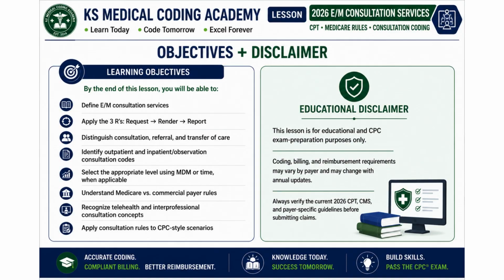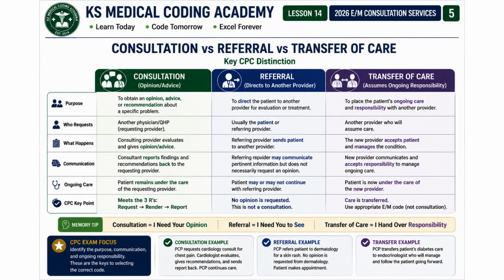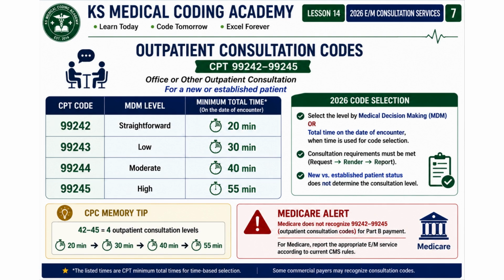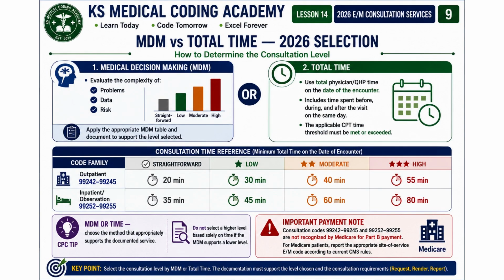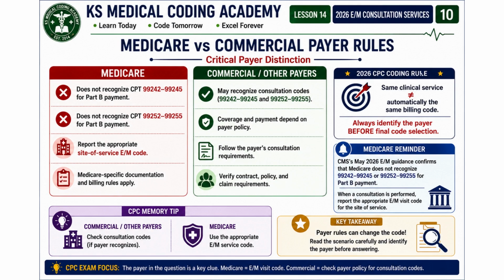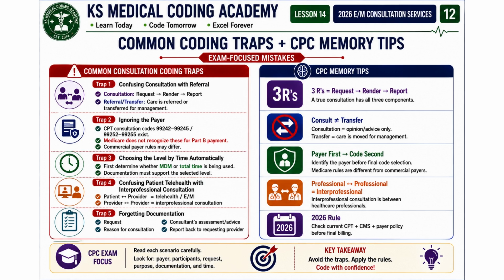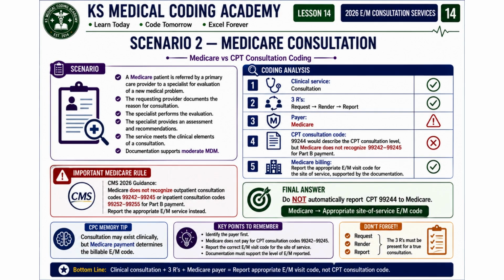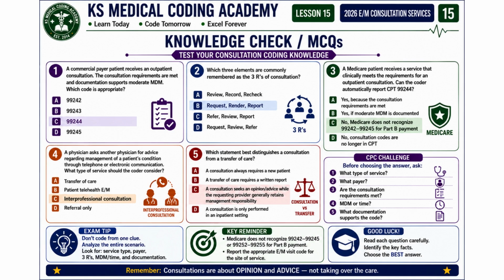Lesson 14: 2026 E/M Consultation Services | Medical Coding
Welcome to KS Medical Coding Academy!
In Lesson 14: 2026 E/M Consultation Services, we learn how to identify, understand, and code E/M consultation services using current 2026 concepts.
This lesson is designed for CPC exam preparation, medical coding students, and professional coders who want to strengthen their understanding of consultation coding.
📚 In This Lesson, You Will Learn:
✅ What is an E/M consultation?
✅ Requesting provider vs. consulting provider
✅ The 3 R’s — Request, Render, Report
✅ Consultation vs Referral vs Transfer of Care
✅ Initial consultation and follow-up concepts
✅ Outpatient consultation codes 99242–99245
✅ Inpatient/Observation consultation codes 99252–99255
✅ MDM vs Total Time
✅ Medicare vs Commercial payer rules
✅ Telehealth and interprofessional consultation
✅ Common consultation coding mistakes
✅ CPC memory tips
✅ Outpatient consultation coding scenario
✅ Medicare consultation scenario
✅ CPC-style knowledge check and MCQs
✅ Final consultation coding summary
🧠 Important CPC Memory Rule
SERVICE → 3 R’s → PAYER → MDM/TIME → DOCUMENTATION → CODE
Remember:
Request → Render → Report
A consultation should not automatically be confused with a referral or transfer of care.
⚠️ Medicare Reminder
CPT consultation codes are part of the CPT code set, but Medicare Part B payment rules are different. Always verify the applicable current CMS requirements and payer policies before assigning or billing a consultation service.
CPC aspirants
Medical coding students
Certified Professional Coders
E/M coding learners
Medical coding trainers
Healthcare professionals learning U.S. medical coding
Anyone preparing for medical coding interviews and exams
This video is intended for educational and exam-preparation purposes. Coding, coverage, and payment policies can change. Always verify the applicable current-year CPT, CMS, payer, and official coding guidelines before applying information to actual claims.

medical coding
medical coding 2026
CPC exam
CPC exam preparation
CPC medical coding
E/M coding
E&M coding
E/M consultation services
E&M consultation services
consultation coding
consultation codes
CPT consultation codes
CPT 99242
CPT 99243
CPT 99244
CPT 99245
CPT 99252
CPT 99253
CPT 99254
CPT 99255
2026 E/M coding
2026 CPT coding
2026 medical coding
Medicare consultation coding
Medicare E/M coding
commercial payer consultation
3 R's consultation coding
request render report
consultation vs referral
consultation vs transfer of care
interprofessional consultation
telehealth consultation
MDM vs time
medical decision making
E/M coding CPC
CPC coding tips
CPC exam tips
medical coding MCQs
CPC practice questions